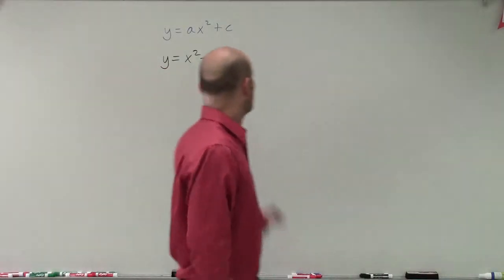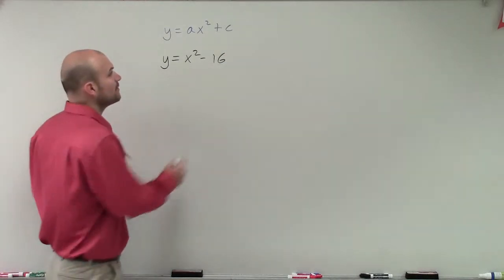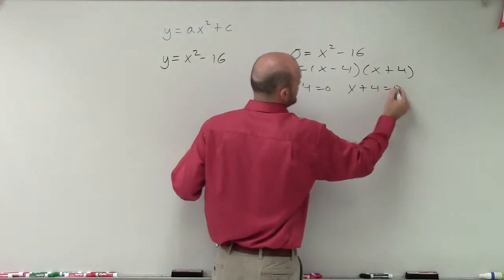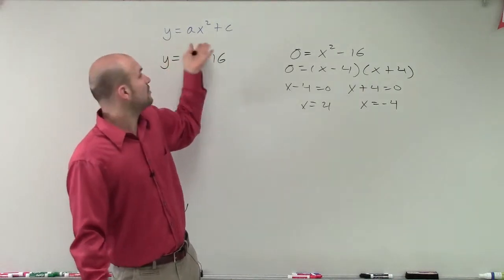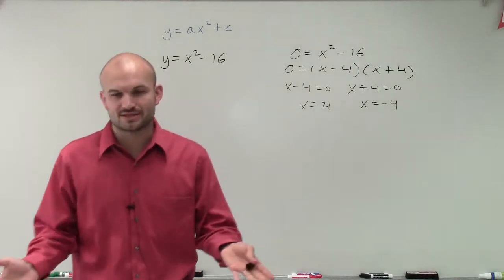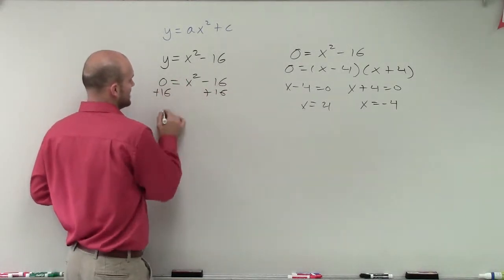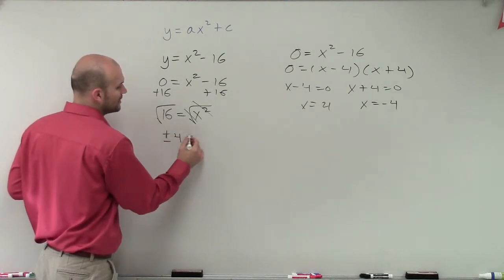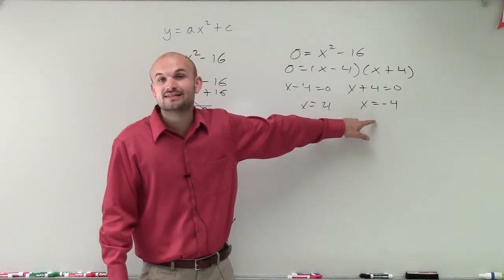Solve a quadratic by applying the square root method